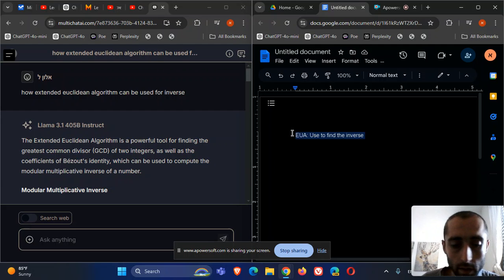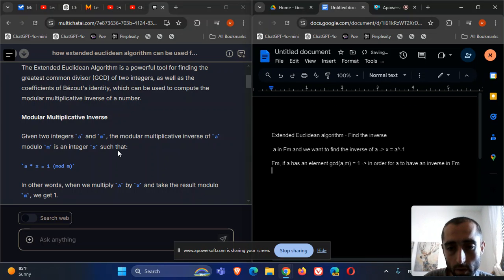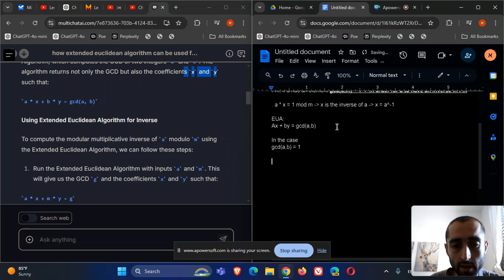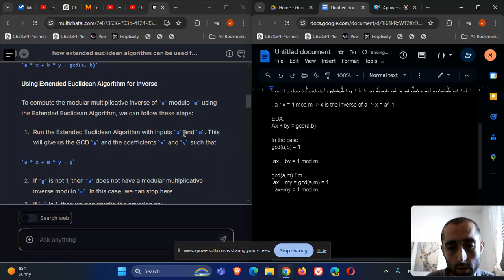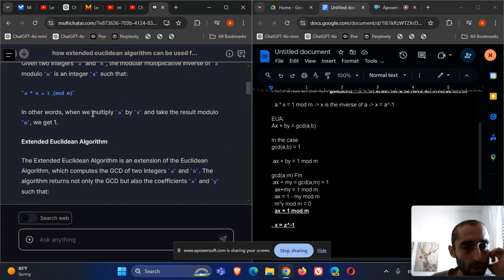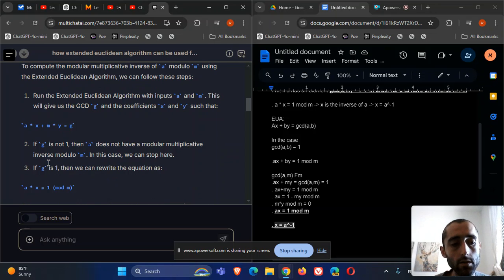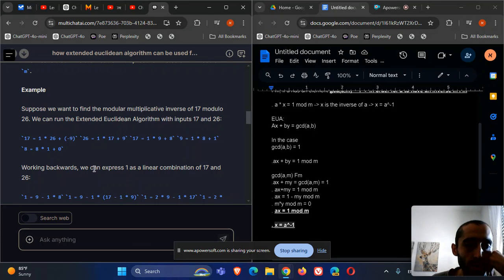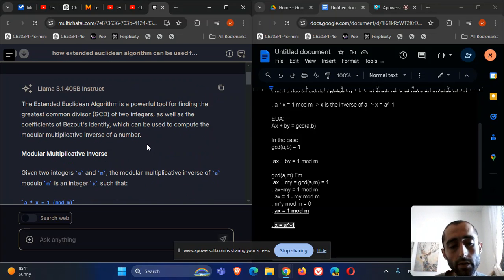Cryptography and Number theory Extended Euclidean Algorithm for finding the inverse of a number